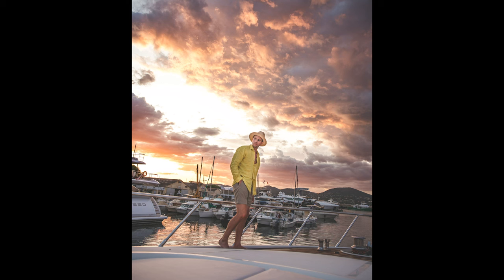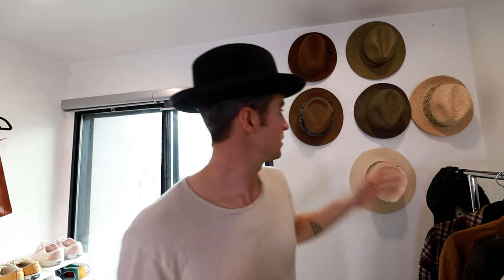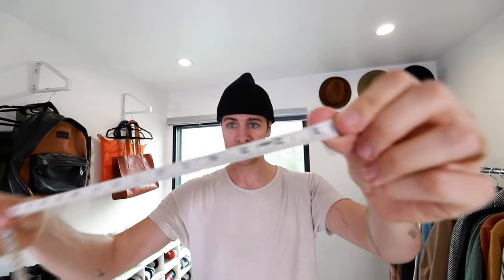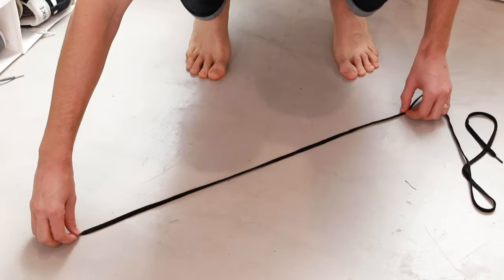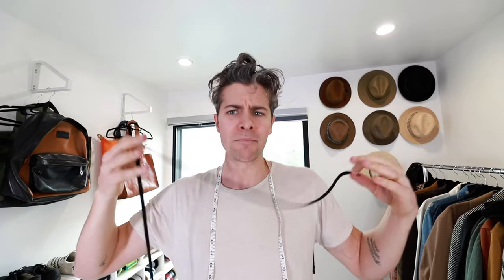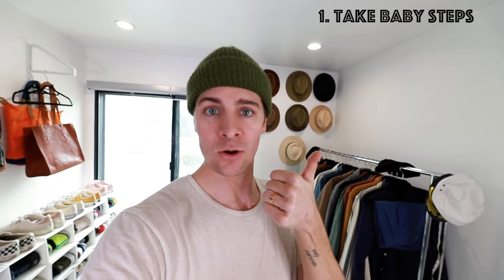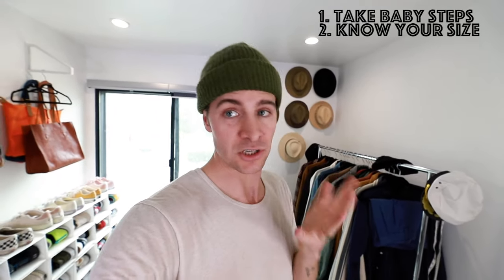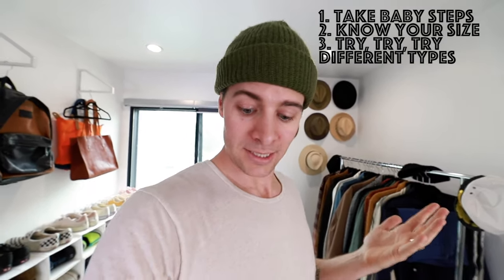How to Pull Off Hats | Be a Hat Person | Parker York Smith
Hey! Parker York Smith here with some personal experience on how to be a hat person. I've spent years learning about how to pull off hats and it's paid off because now I feel confident and stylish in them. Hats are such a nice addition to your wardrobe, so here's how to pull them off!

We're talking about fedoras, dad caps, flat caps, and beanies. These are the four that work best for the most people. No more looking at other guys and wishing you could pull off a hat, now you know what it takes.

Stay safe, stay home, and stay in touch with loved ones!

Especially now in quarantine when our hair is out of control, wearing a hat will make you feel more stylish and more under control of your hairstyle. Becoming a hat person and knowing how to style hats is a big step in everyone's fashion journey. Quit missing out on one of the most stylish accessories!

I hope you enjoyed the video! If there's anything specific you'd like to see from me, let me know!